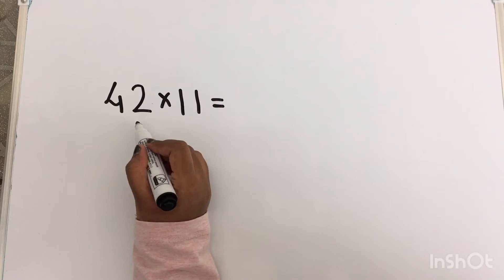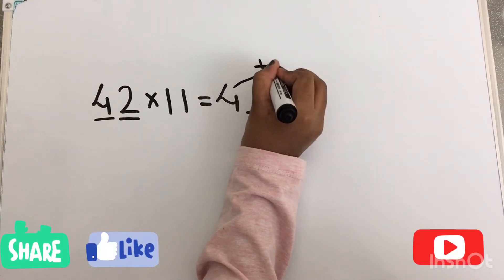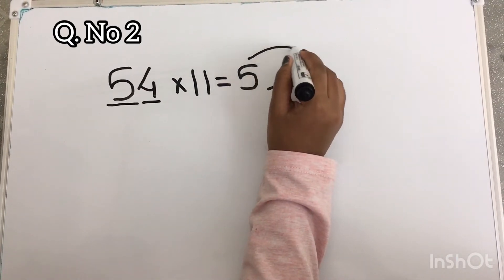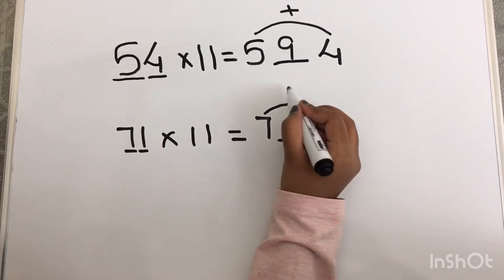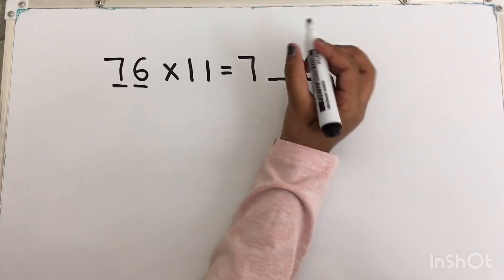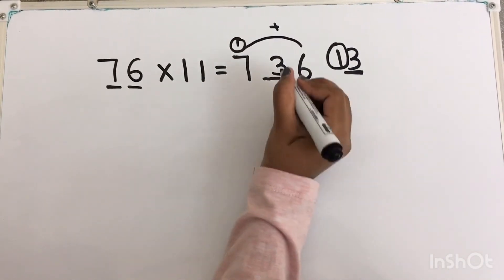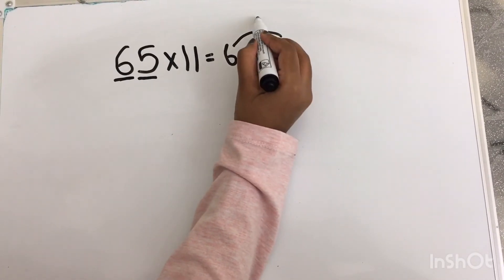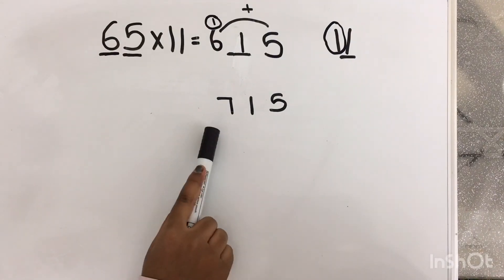Magic Method | Secret Maths Tricks - Multiplication of 11 with any 2 digit number in 2 minutes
"Hi, Welcome to Mridula Channel"

Multiplication of 11 with any two digit number is easy now.you can try this method.it's really a magic & Fast Tricks.This video will be useful for online learing maths for grade 4,grade 5 and for fast and easy maths multiplication of table 11.